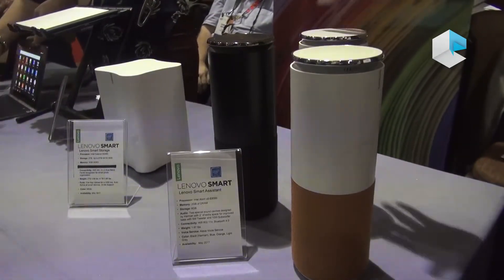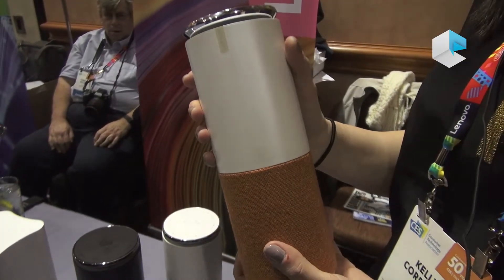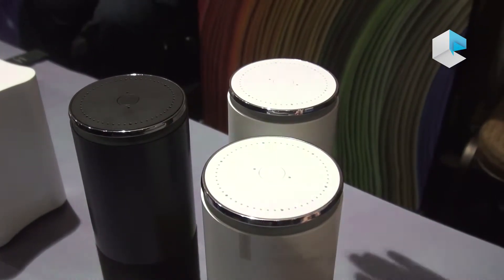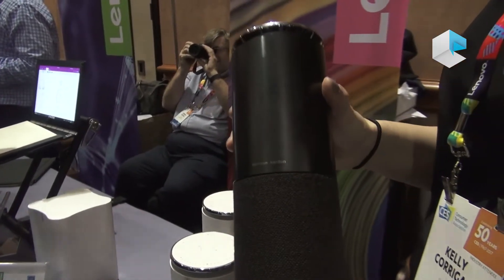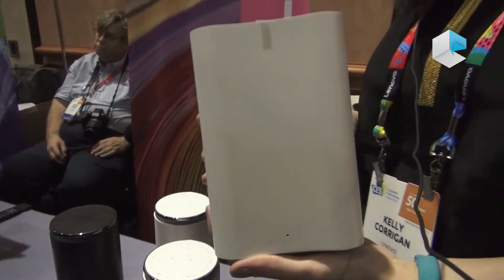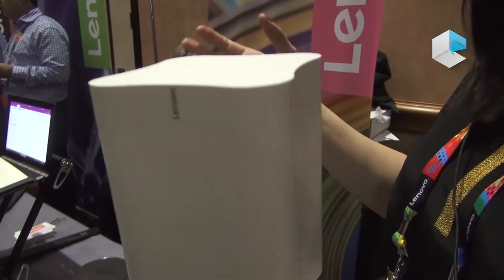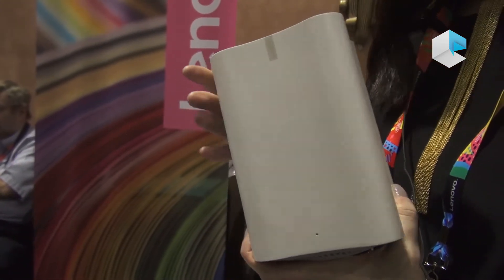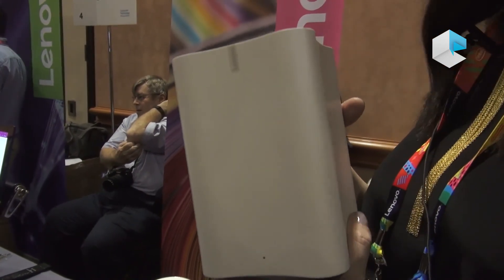Lenovo Smart Assistant and Lenovo Smart Storage